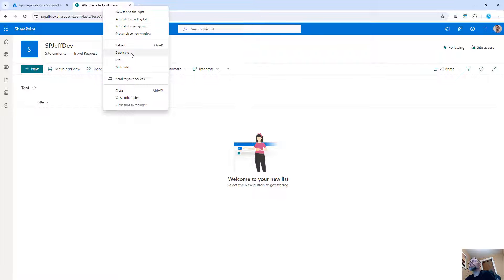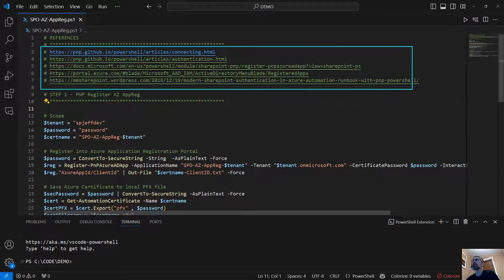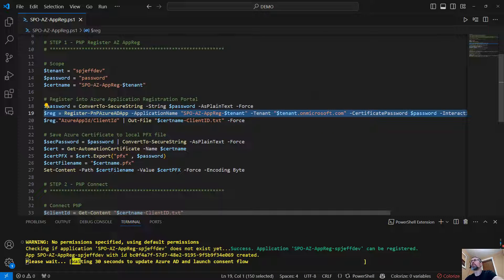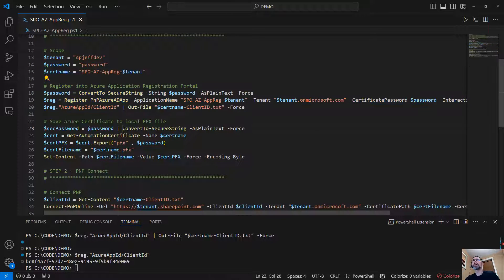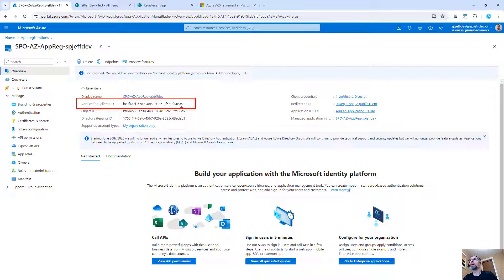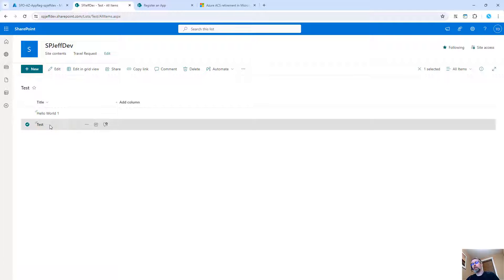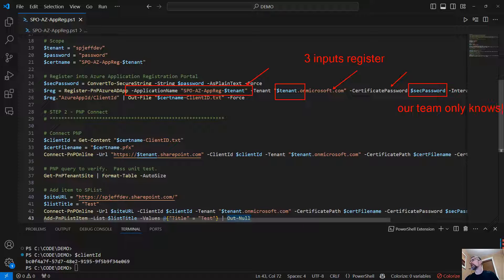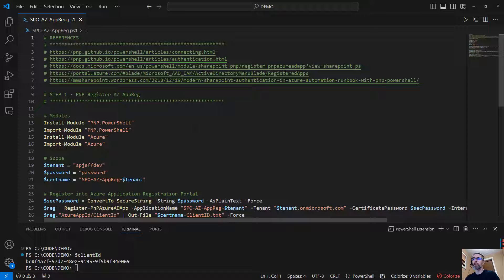Azure App Reg - Replace retired SPO ACS Client ID Secret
Step by step demo how to create Azure Application Registration as new method to replace the retired SPO ACS Client ID Secret method. How to register with PowerShell PNP, create Client ID (App ID), upload certificate PFX, and finally connect with PNP module Connect-PNPOnline. Cheers.